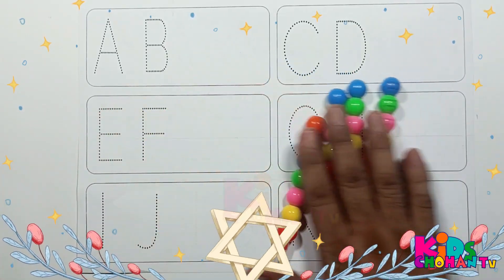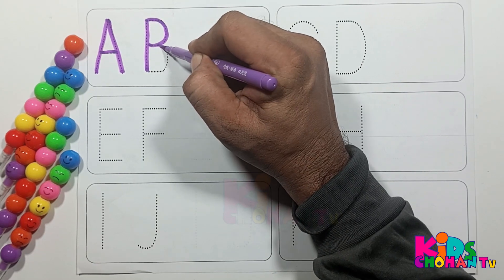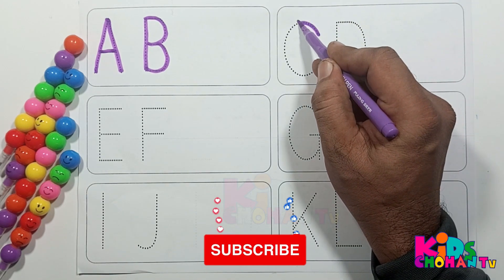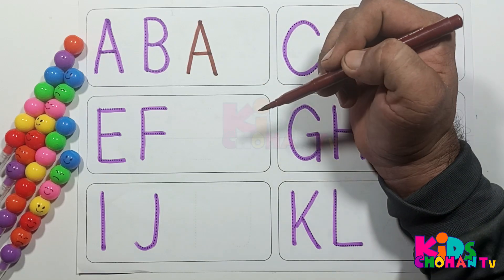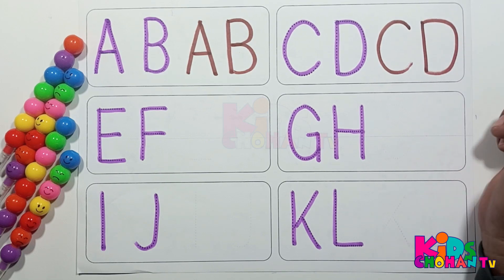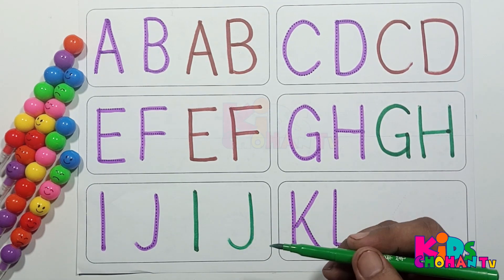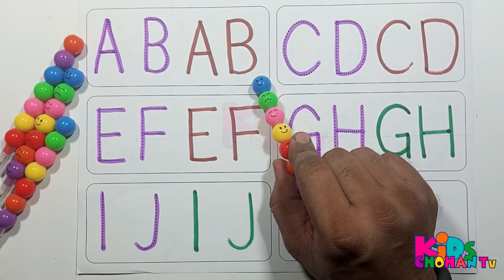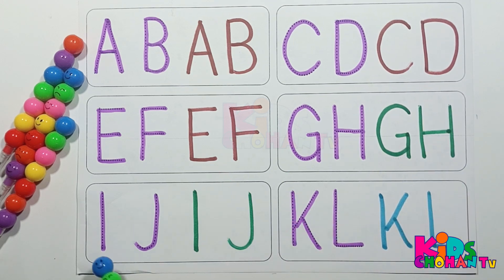Abc Dotted Tracing, English Alphabet Writing, Preschool learning abc alphabets kidschohantv 390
Collection of uppercase & lowercase alphabet dotted lines
ABCD alphabet writing
alphabet song A -Z